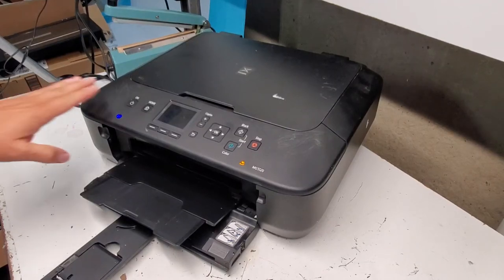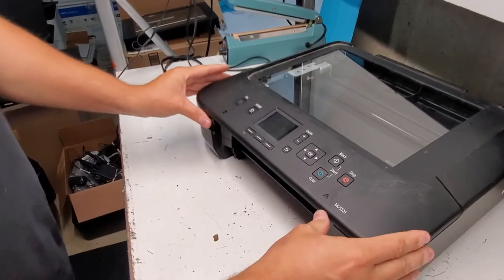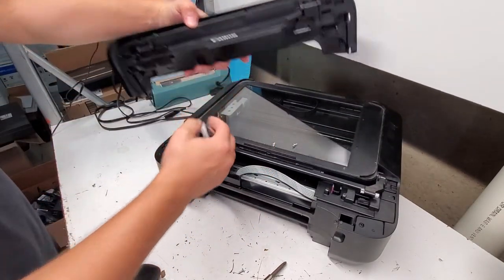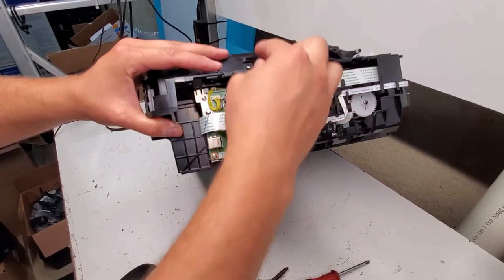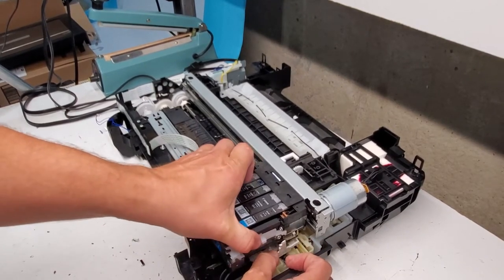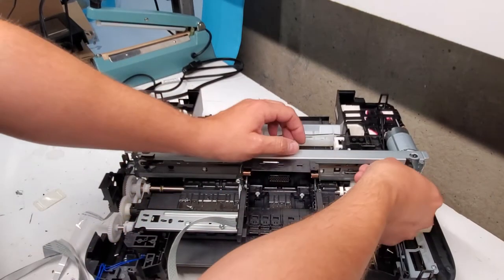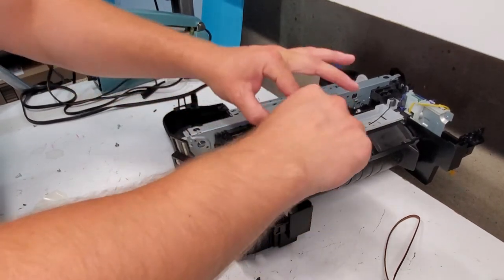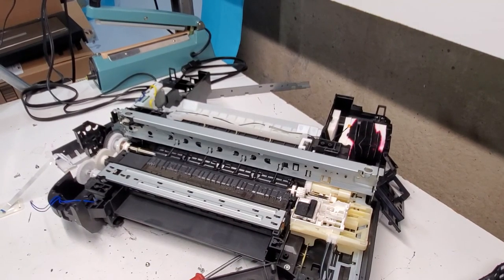How to take apart Canon Pixma MG5520 printer - Disassemble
Canon MG5520 is very similar to many other Canon printers. It is not too hard to replace parts on it. In this video we show how to access the printer and remove parts so you can make a judgement if you want to make a repair or not. If you are just watching for entertainment, that's another reason we made this video! Enjoy!

Our eBay printer parts store: